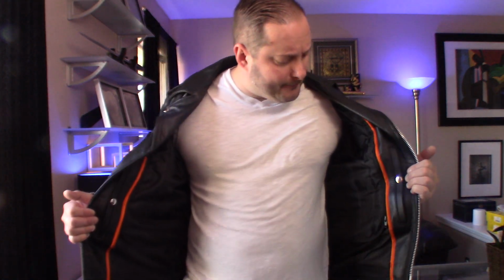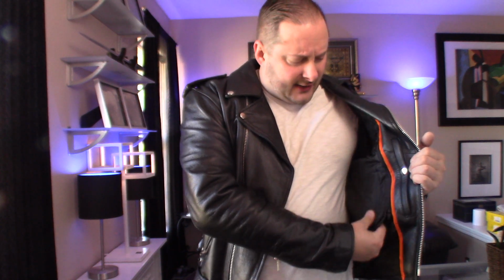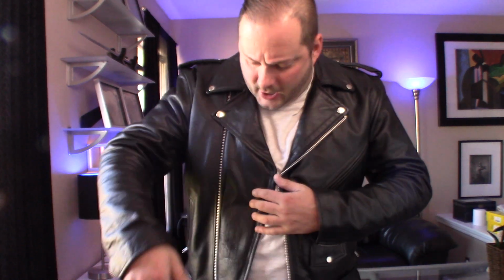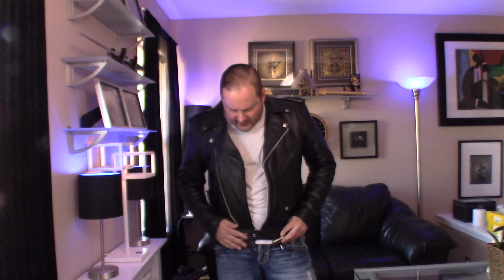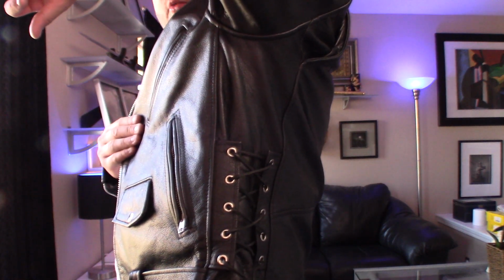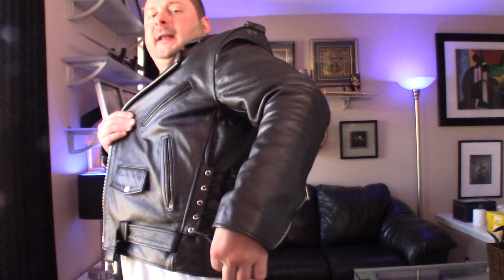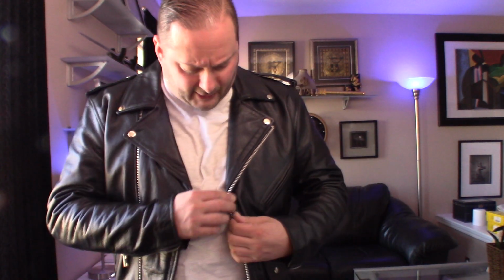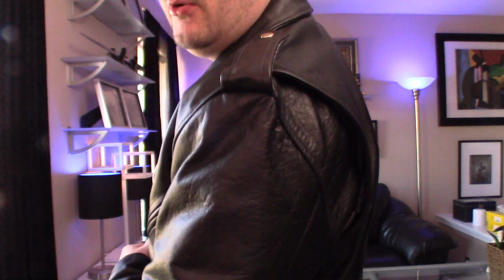Black Leather Jacket Men Review | Milwaukee Leathers Jacket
Leather Jacket Men Review | Black Milwaukee Leather Jackets

Always check the yellow tag event first for the best Invicta deals!

Black Leather Jacket Men Review | Milwaukee Leather Jackets